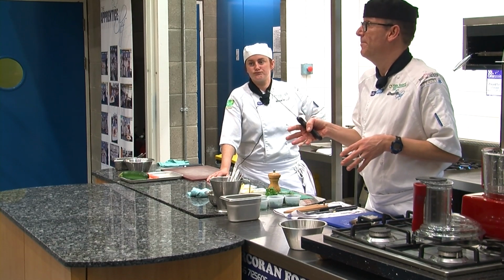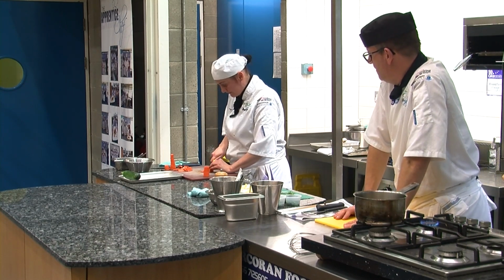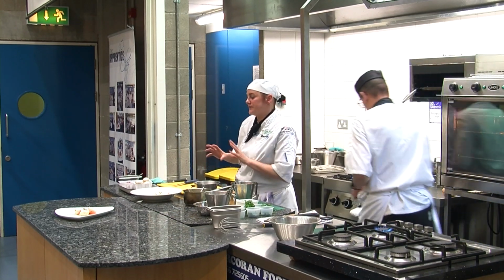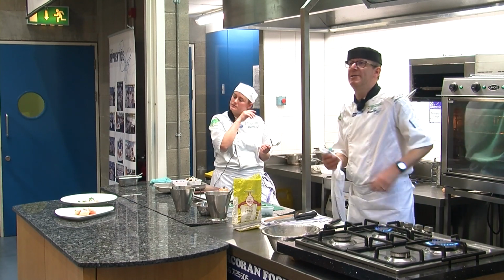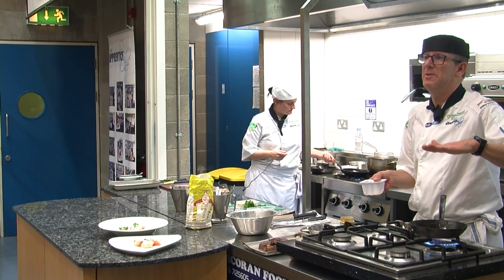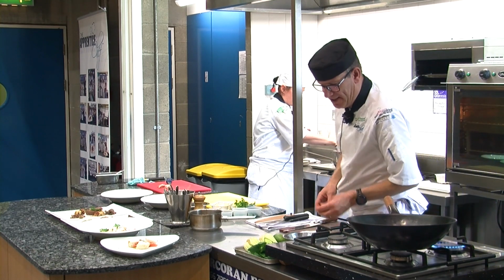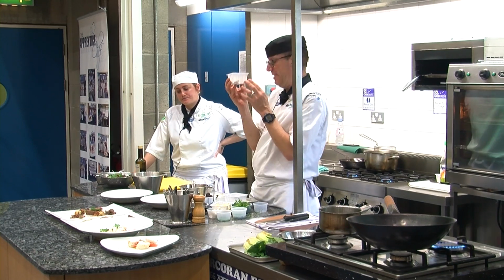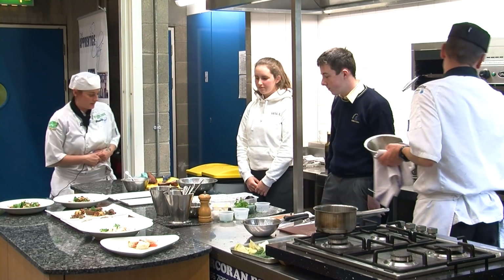ApprenticeChefWorkshop 2018 at IT Tralee Culinary Arts Kitchen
Chefs Louise Brosnan & Mark Doe give a workshop to students from all over Munster at the IT Tralee.